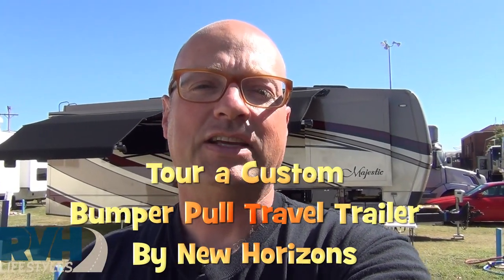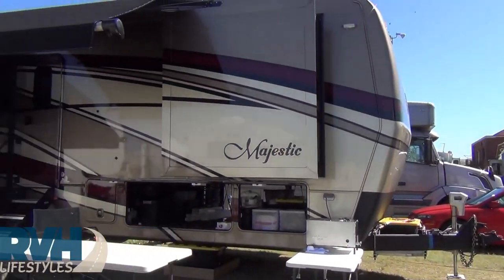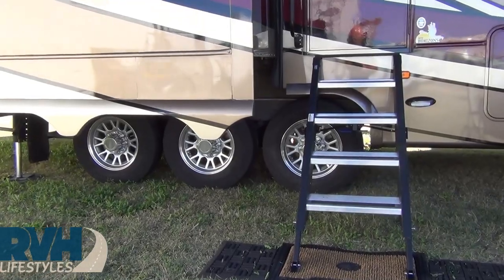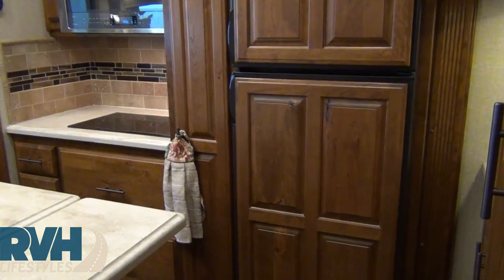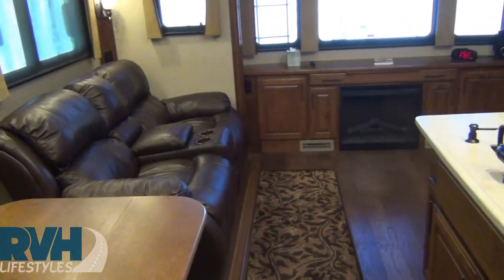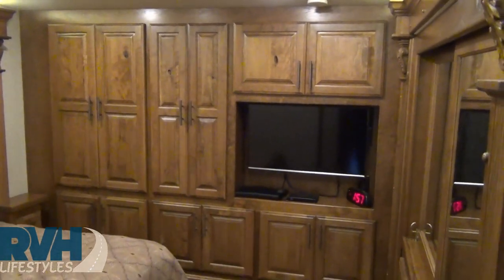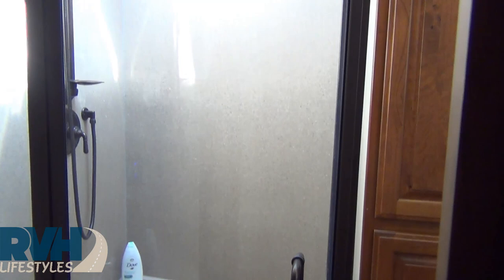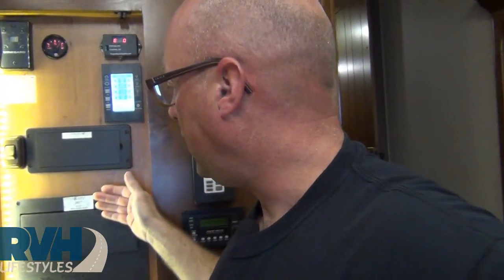Custom Bumper Pull Travel Trailer by New Horizons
Gregg Shields from RV Haulers takes you on a quick exterior and interior tour of this unique bumper pull travel trailer custom-made by New Horizons of Junction City Kansas.

Interesting Specifications:

Living Space length interior 33 feet
Overall Length 37 feet
Weight typically loaded 24,000 lbs
Trailer pin/ball weight on tow vehicle 3200 lbs

Generator diesel Onan Cummins 8000 watt
35 gallon diesel tank
100 lb motorhome style propane tank
Fresh water 100 gallons
Gray water 75 gallons
Black water 75 gallons
Magnum 2812 pure sine wave inverter charger
Eight 6-Volt Vision AGM batteries

Three 9,000 lb axles